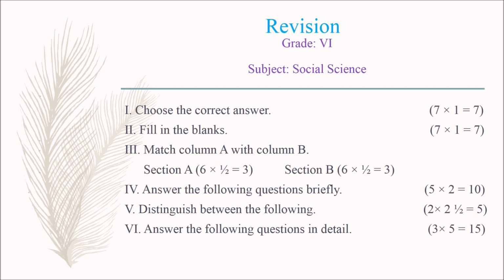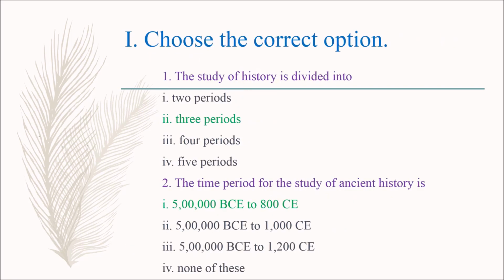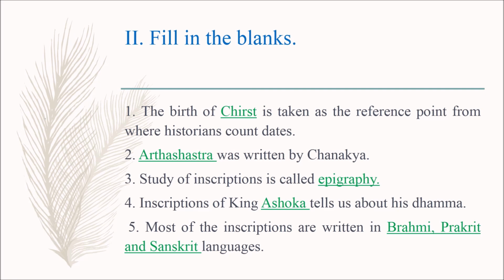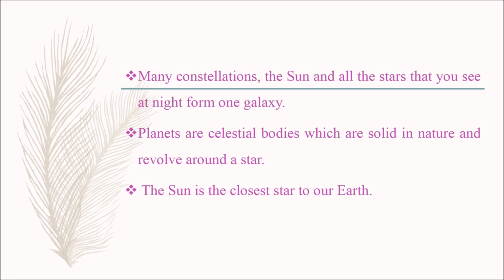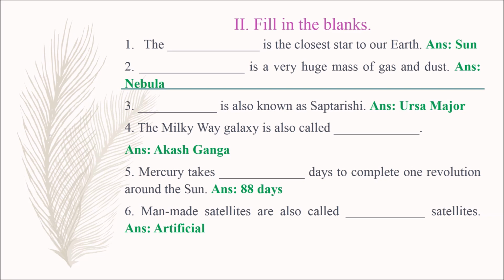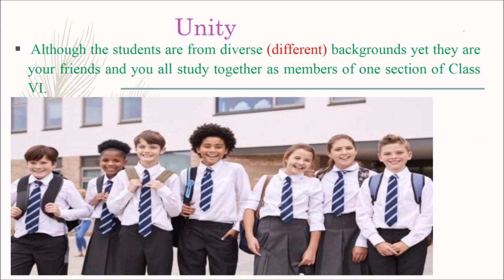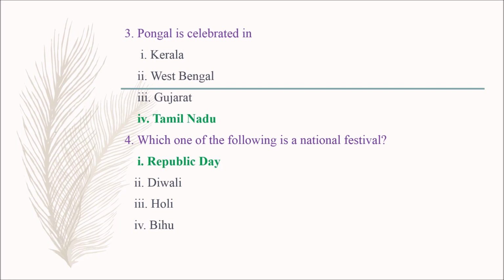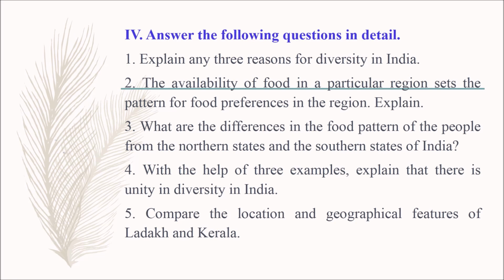GRADE VI SOCIAL PERIODIC TEST I REVISION